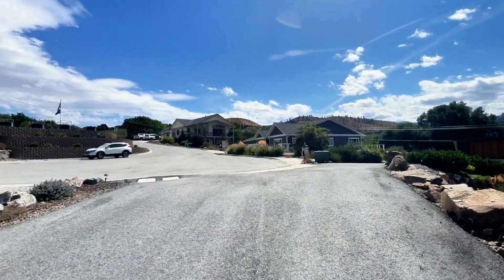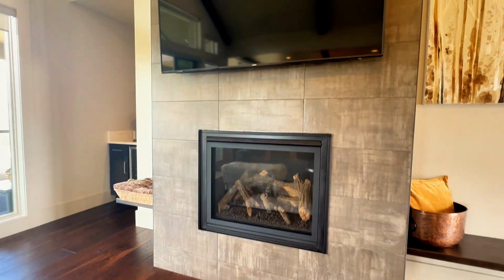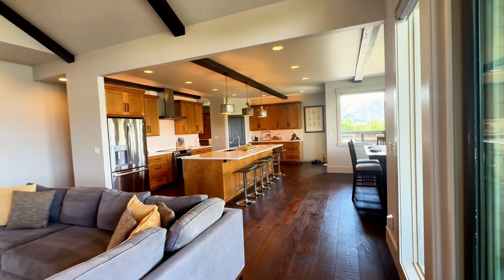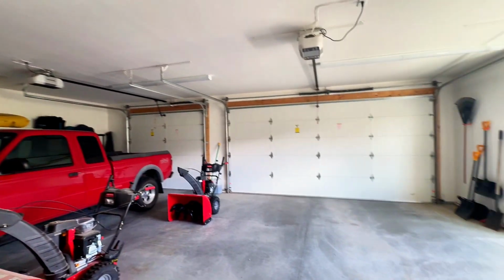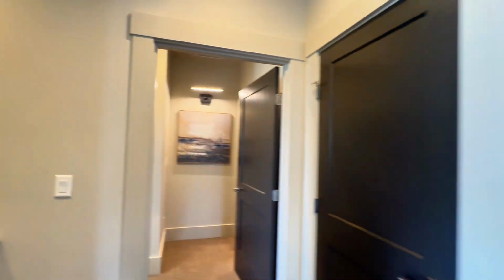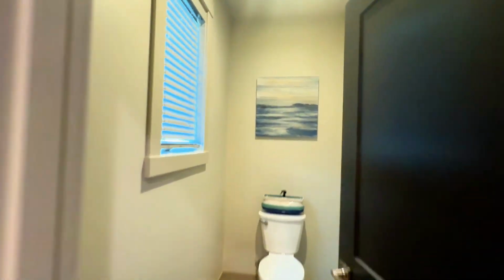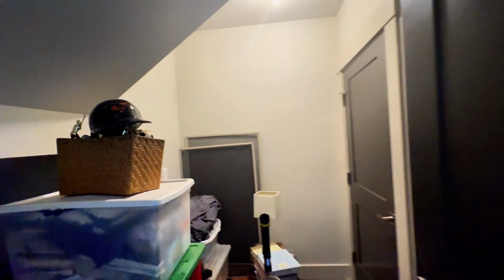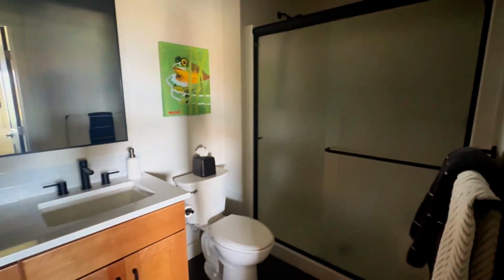Stunning Home with Cascade Mountain Views | Luxury Living in Cashmere, WA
Step inside this breathtaking daylight rambler by Van Lith Homes, perfectly situated in the highly sought-after town of Cashmere, Washington. This masterpiece features vaulted ceilings with exposed wood beams, floor-to-ceiling windows, and a cozy gas fireplace framed by custom built-ins, creating a warm yet elegant atmosphere.

The gourmet kitchen is a chef’s dream with a grand island, quartz countertops, and custom cabinetry. Retreat to the luxurious primary suite offering panoramic views, a spa-like bath with a tiled walk-in shower, and a meticulously designed walk-in closet.

The lower level is perfect for entertaining or hosting guests, featuring a spacious family room and access to a sprawling deck overlooking lush landscaping, a tranquil waterfall, and the majestic Cascade Mountains.

If you’ve been dreaming of a home that blends luxury, comfort, and natural beauty, this Cashmere gem is one you can’t miss!

Join us on this walkthrough tour at:
106 Mount Cashmere Place, Cashmere, WA 98815

For a private showing call us! We would love to help you find your home in Central Washington.

Amanda Dallman, your local Realtor
Real Broker LLC
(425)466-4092